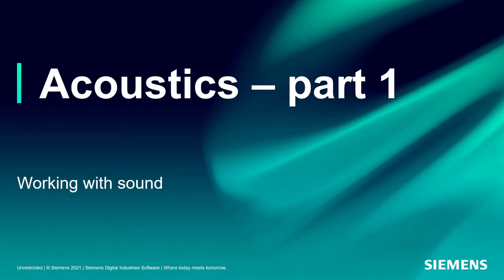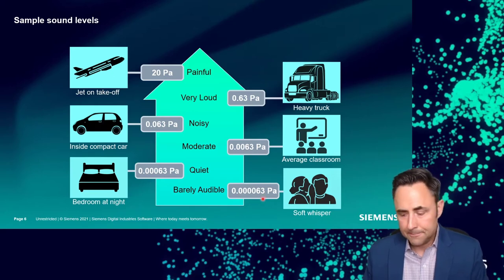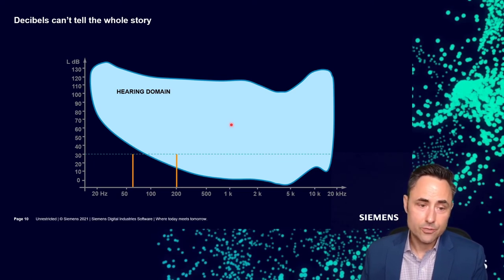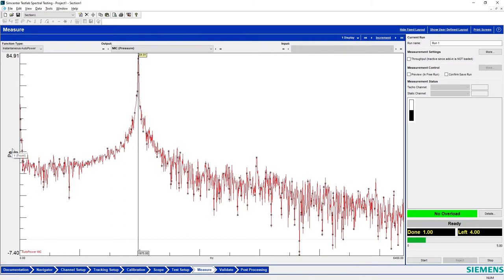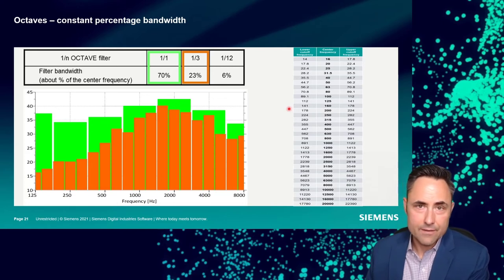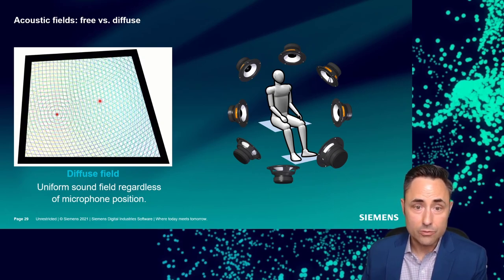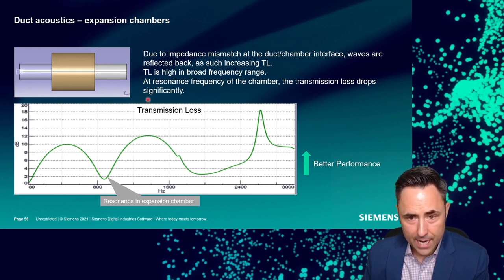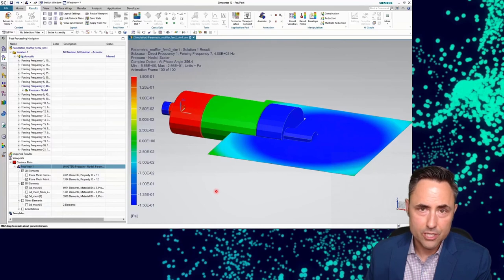Fundamentals of Sound Seminar - Part I